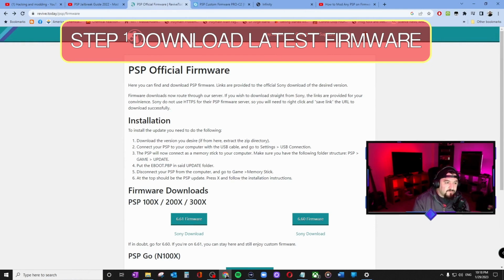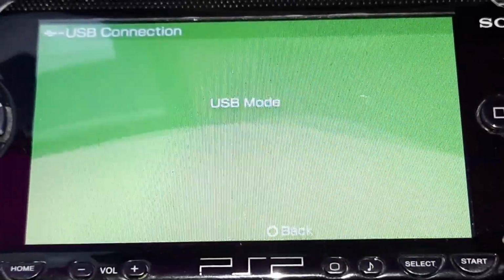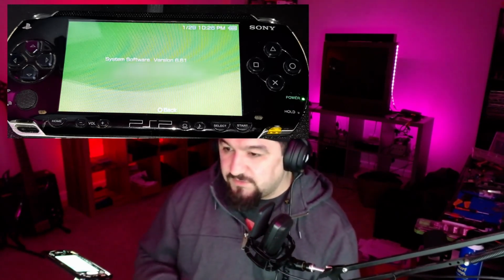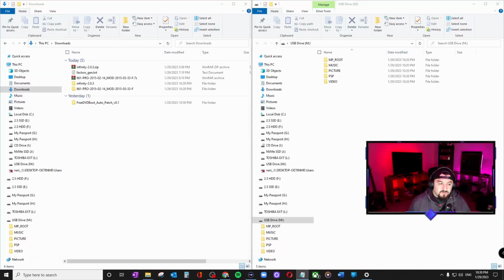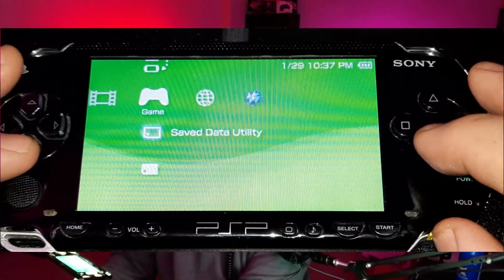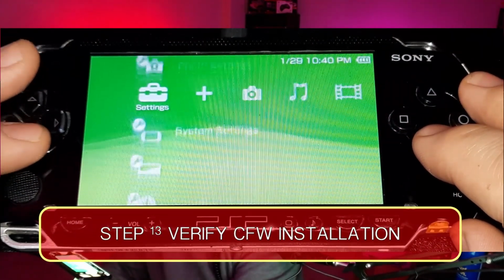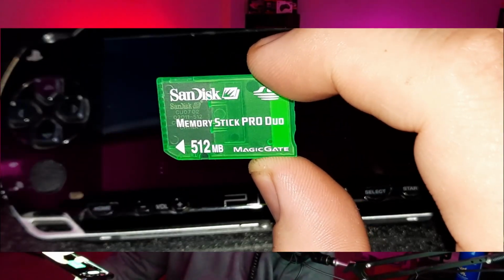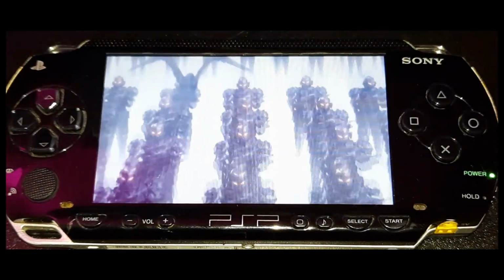Get a PSP and Softmod it! Here is how! #2023 (no BGM)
Hello everyone! Today I brink you a tutorial I've been wanting to do for a very long time... that is, MODDING YOUR PSP!

This handheld is SUPER EASY to softmod and the benefits of doing so are AMAZING! I got this PSP from an auction online for $30 which was a steal so I had to make a video showcasing how I softmodded it, now I can play literally 100s of retro games on the go! pretty sweet!

CHAPTERS:
00:00 Start
00:52 Step 1 Download latest firmware
01:22 Step 2 Format memory stick
02:01 Step 3 Copy and Install latest firmware to the PSP
02:39 Step 4 Install PSP update version 6 61
03:46 Step 5 Verify PSP version
05:01 Step 6 Download and unzip Infinity and PROC2
05:51 Step 7 Create PSP / GAME / UPDATE folders
06:13 Step 8 Copy and paste Infinity EBOOT PBP file
06:26 Step 9 Copy and paste PROUPDATE folder
07:15 Step 10 Install Infinity 2
08:00 Step 11 Install ProModC2
09:01 Step 12  Make CFW permanent via Infinity 2
09:22 Step 13 Verify CFW installation
11:13 Step 14 Insert Memory Card with ROMS
12:13 Step 15 Test a ROM
13:00 Outro

All Video/Audio materials shown are of my own intellectual property. If you or anyone intends to use my footage as support material, instruction, reference or for any means, please credit the original creator which is this channel RetroGamesNow. Thank you